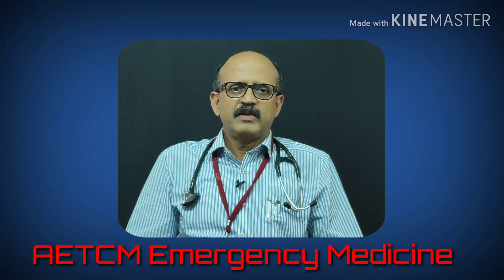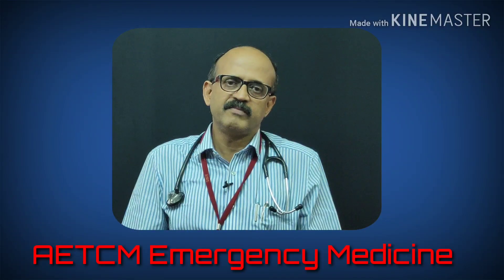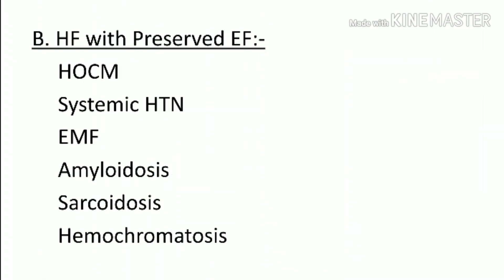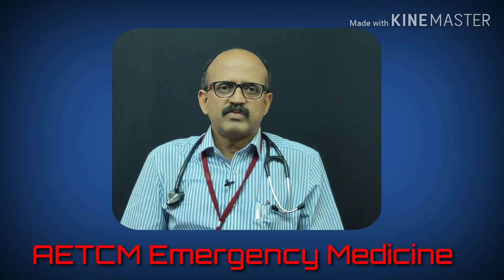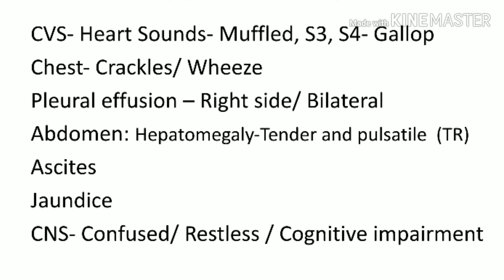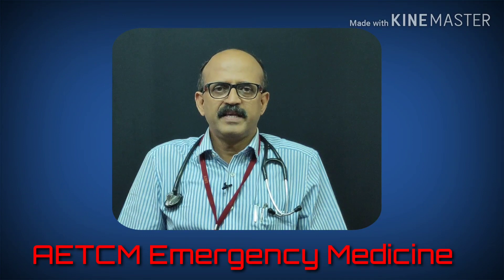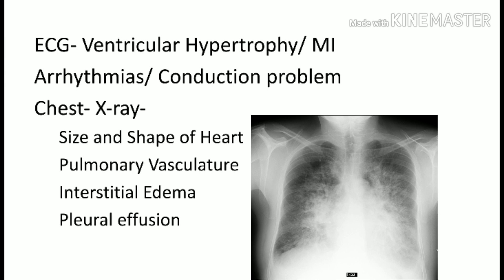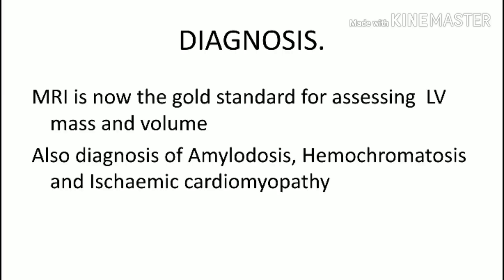Cardiac failure by Dr MGK Pillai